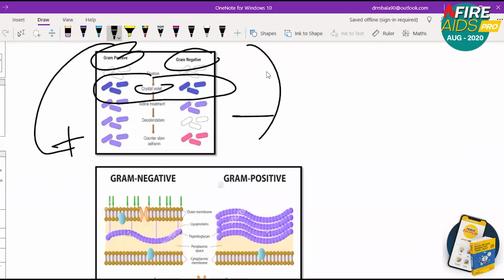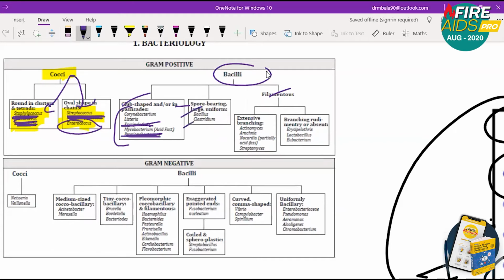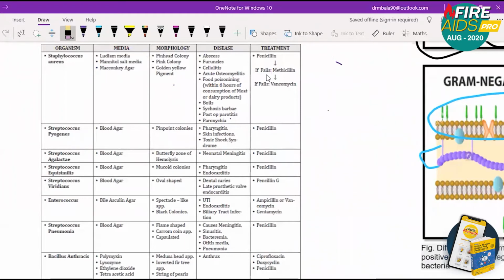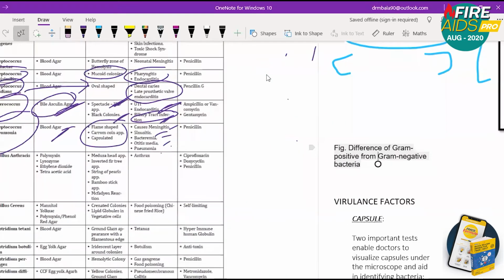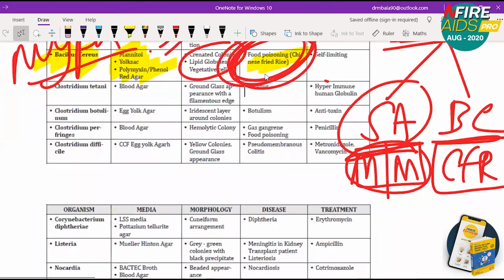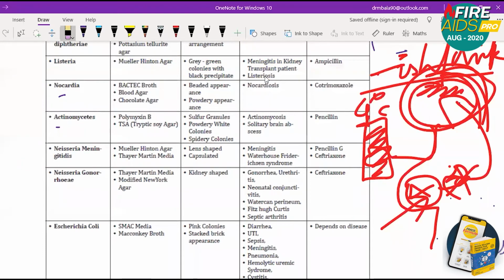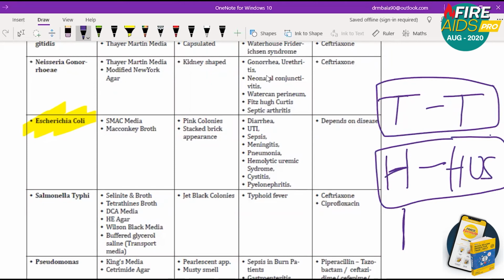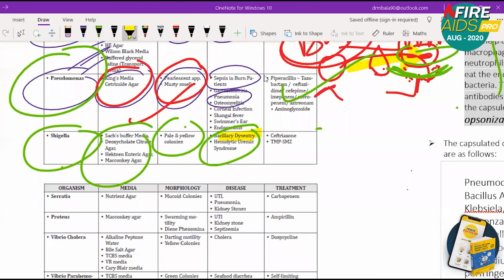Microbiology 9 I FMGE August 2020 I FMGE Revision I QRS for FMGE (3Ed) I Dr.MBK I DMA